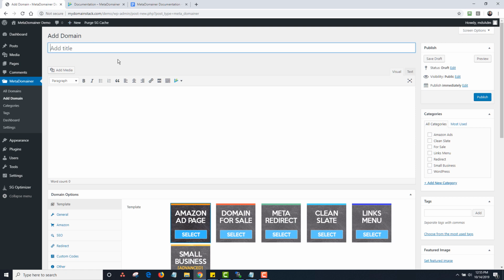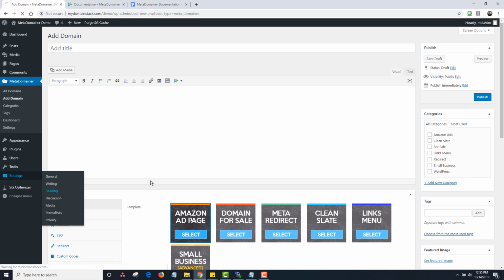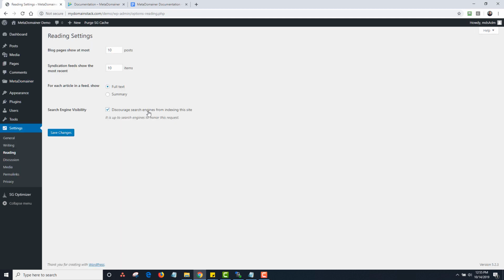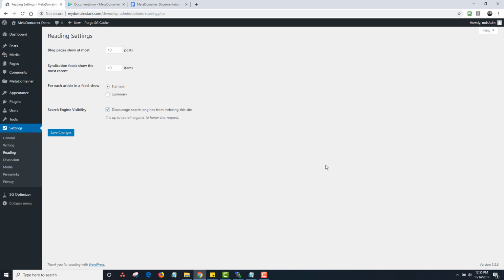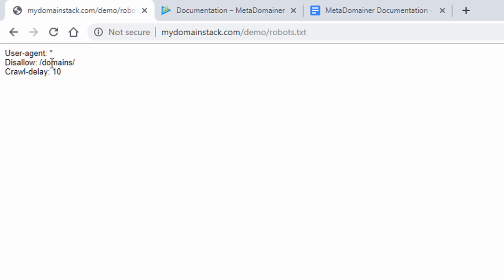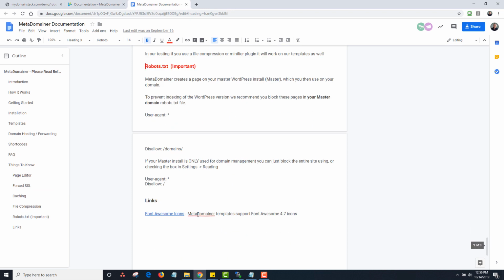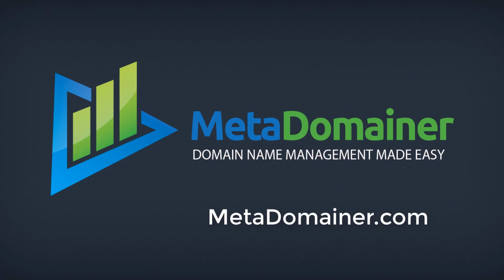MetaDomainer - Forced SSL & Robots.txt (Important)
This info is in our documentation as well, but it's important to to known during MetaDomainer setup